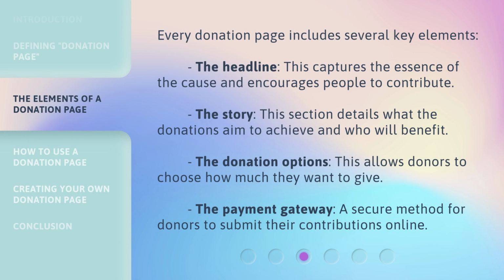Understanding "Donation Page": A Guide for English Learners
00:00 • Introduction - Understanding "Donation Page": A Guide for English Learners
00:26 • Defining "Donation Page"
00:48 • The Elements of a Donation Page
01:18 • How to Use a Donation Page
01:41 • Creating Your Own Donation Page